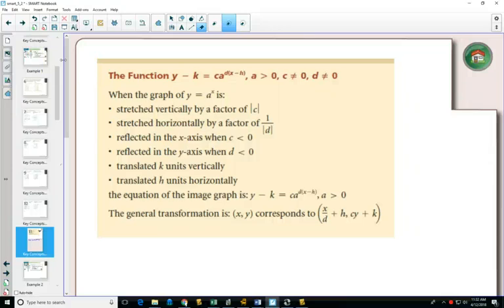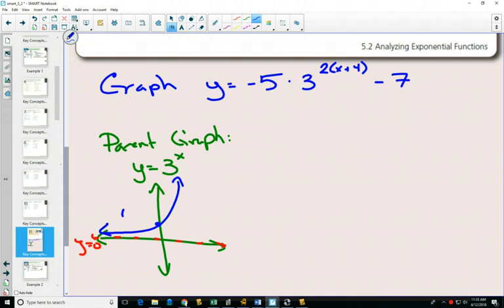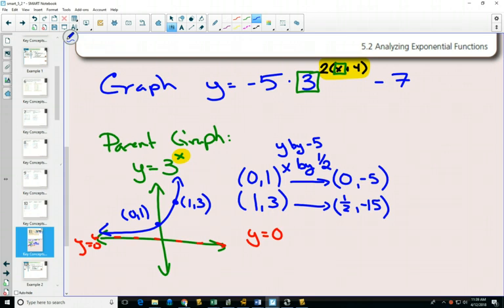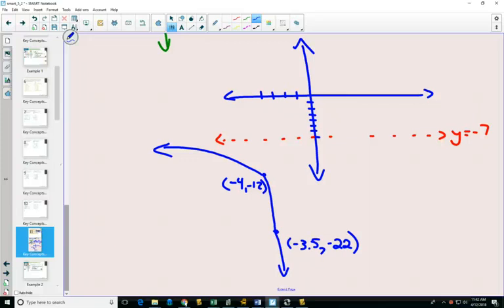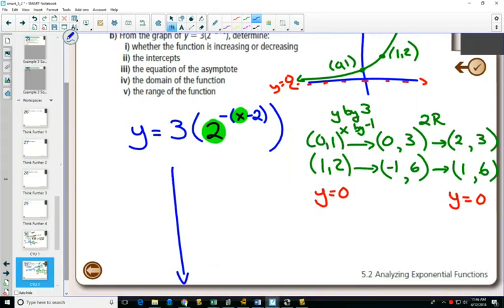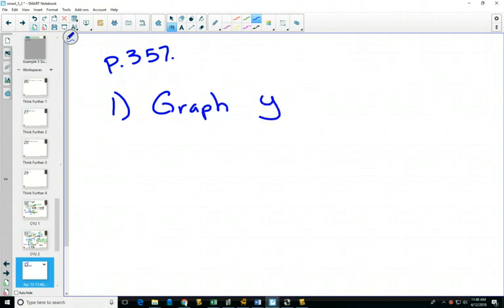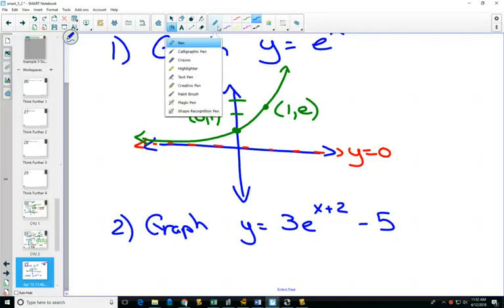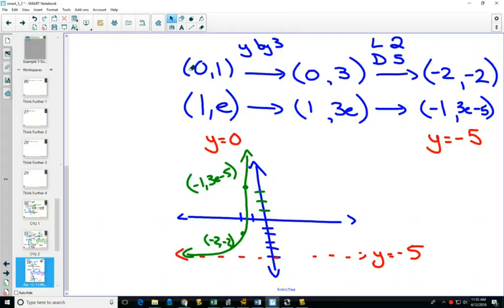40SP 5 2 Example 2